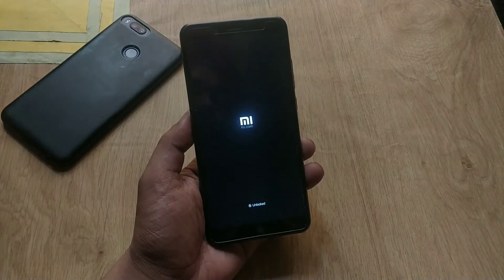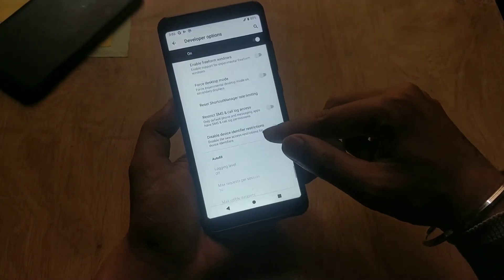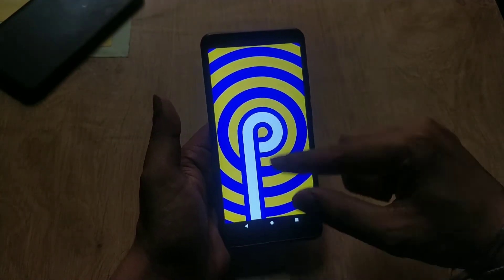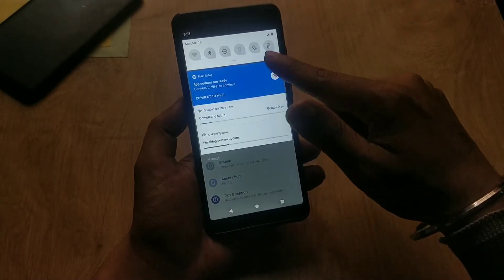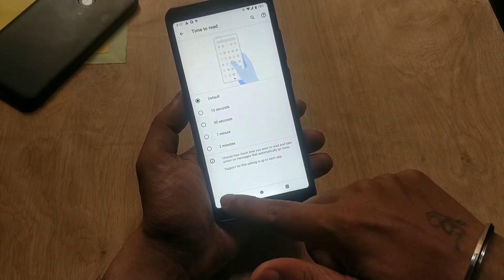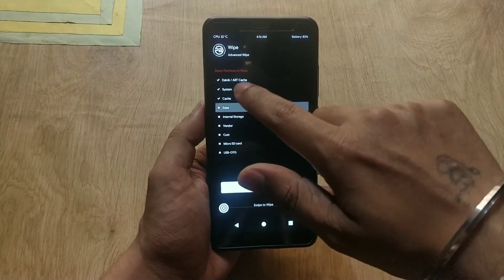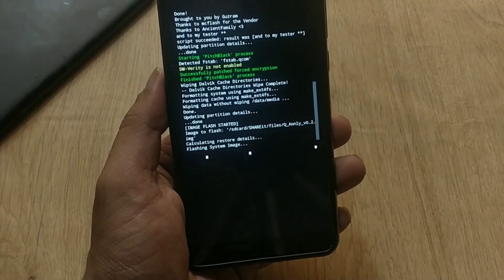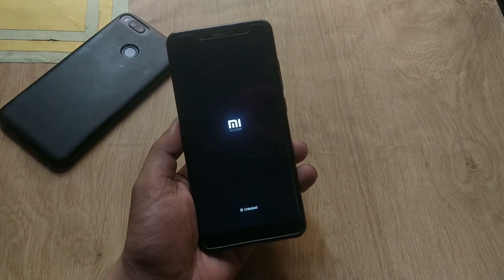Install Android Q Beta in Any Android feat. Redmi Note 5 Pro !!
How to Install Android 10.0 Q on Any Android Smartphone. How to Download Android Q GSI ROM for All Android Smartphones. Update to Android 10.0 Q.

In this video I'll be showing you how you can Install and Download Android Q GSI on yoru Project Treble Device.

Note: This procedure is very technical and should be performed by a person with sound knowledge of rooting Android devices. If the step-by-step installation process is not followed properly, there are chances of the smartphone getting bricked or being permanently irreparable. Android power cannot be held responsible for any damage or claims from readers if the procedure does not yield the required results or if the smartphone is bricked. Hence, users are advised to proceed with caution.

Android Q GSI

rule0: always flash permissiver_v2.zip (get from Tools)

How to install on AB:
1) install img into system partition
2) flash permissiver_v2.zip
3) reboot

How to install on A-Only:
1) install img into system partition
2) flash permissiver_v2.zip
3) flash FixZygote.zip
4) reboot

Only works on P vendors

Known system bugs:
1) Can't connect to secured WIFIs
2) Can't set screen lock

installation guide for redmi note 5 pro

Requirements:
1. Unlocked bootloader.
2. Custom Recovery (like TWRP etc)
4. Q_Aonly_v0.3.img.7z image, Permissiver_v2 and FixZygote
5. Decrypted Device (not tested on encrypted device yet)
6. f2fs won't work. Need ext4

Procedure :

1. Download Q GSI A only and FixZygote Zip from HERE
2.  Extract Q_Aonly_v0.3.img.7z zip.
3. Flash McAOSP Vendor
4. Wipe cache, dalvik, data and system only.
5. Flash   Q_Aonly_v0.3.img  image. Remember its not a zip. Its image file. Flash it as image and choose system when asked.
6. Flash Permissiver_v2 zip.
7. Flash FixZygote Zip
8. Mount system and vendor.
10.. Reboot

»for gapps try installing latest playservices from apkmirror or download it from HERE (btw it didn't work for me, u can give it a try)